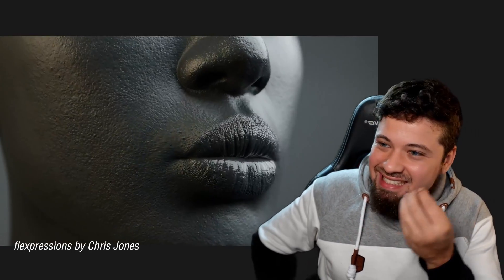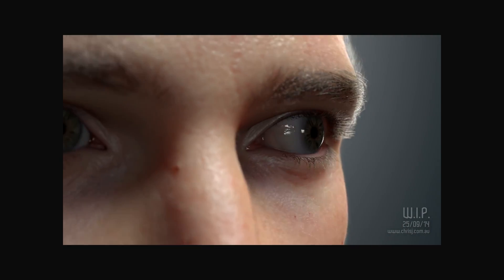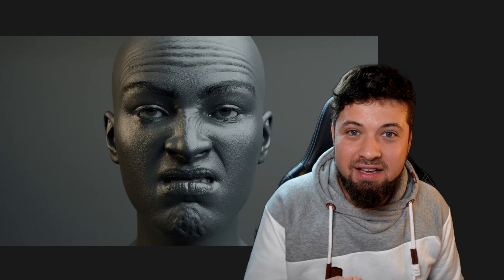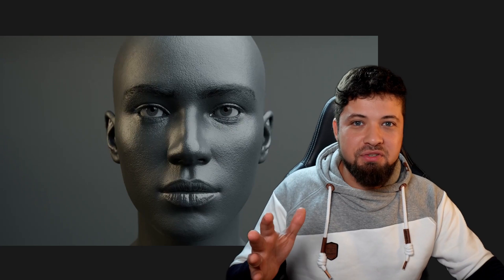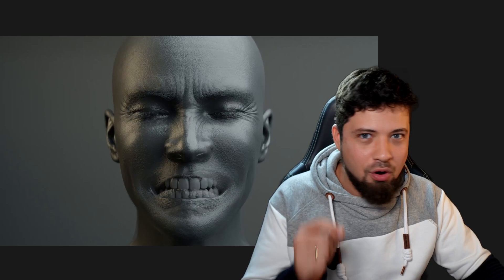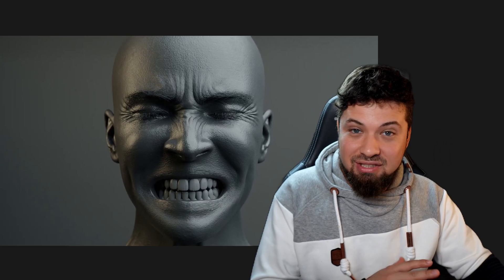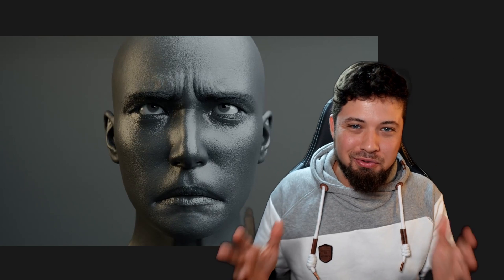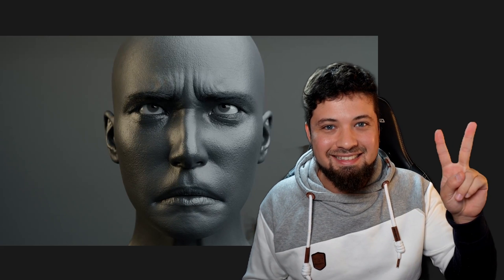Facial Rigger Reacts to Flexpressions by Chris Jones | tpaulino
0:00 React
0:14 Introduction
1:14 Rig Analysis
3:04 Conclusion